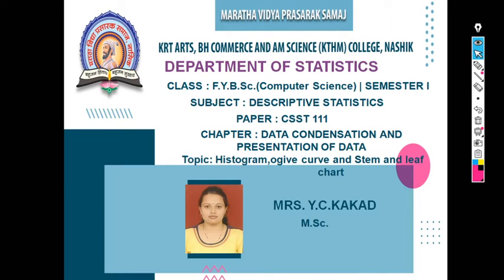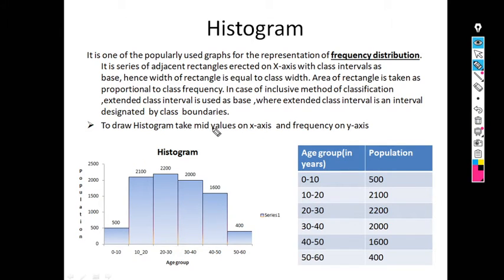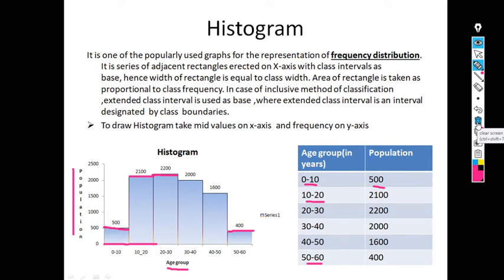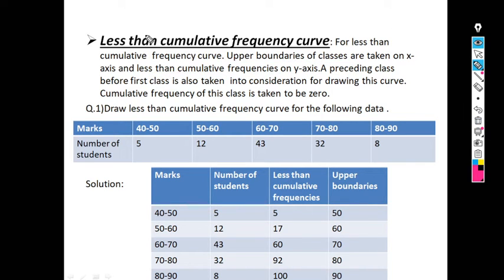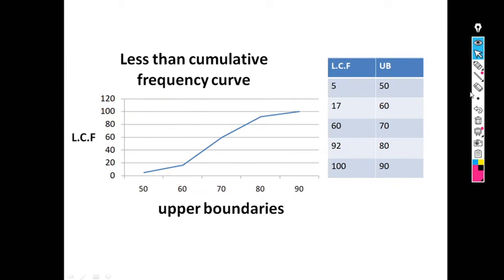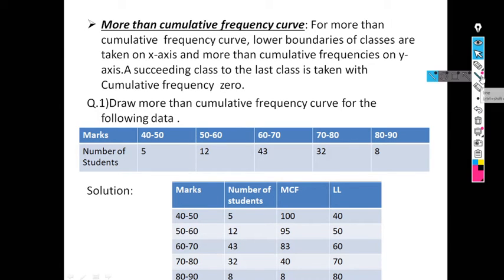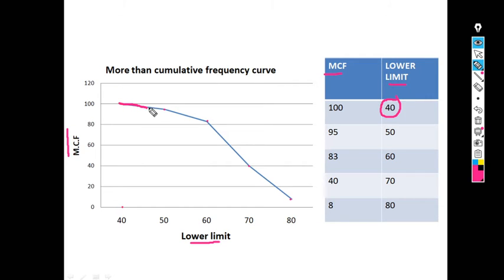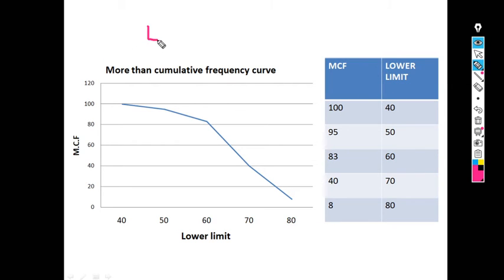F.Y.B.Sc. (Computer Science) |Sem-I |CSST111 : Mathematical Statistics | Y.C. Kakad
Unit-I
Topic : DATA CONDENSATION AND PRESENTION OF DATA